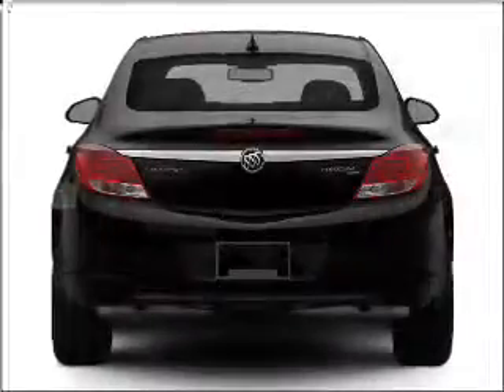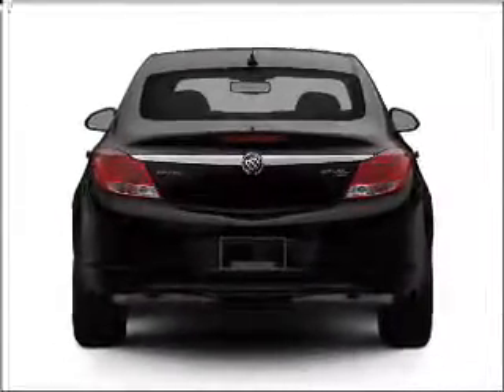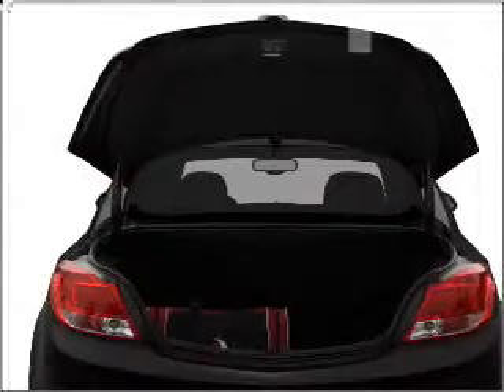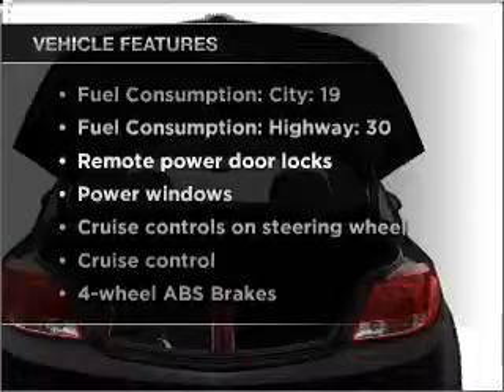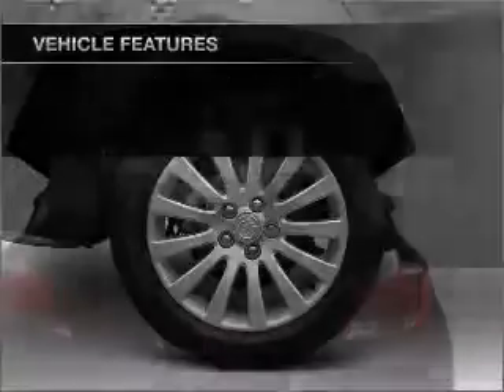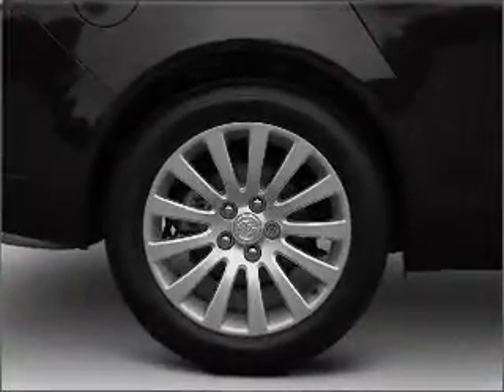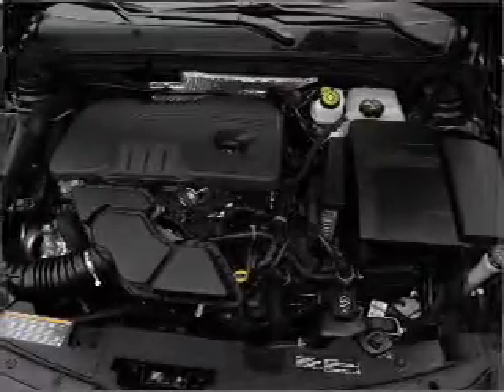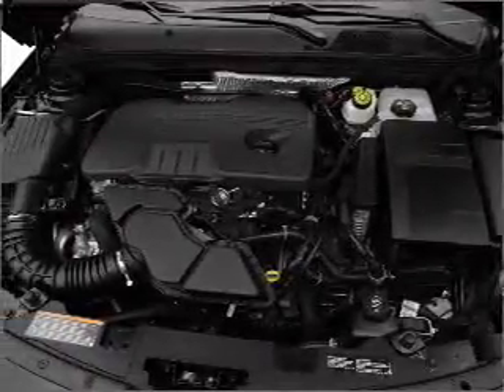2011 Buick Regal - Freehold NJ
Year: 2011
Make: Buick
Model: Regal
Trim: CXL Oshawa
Engine: 2.4 liter inline 4 cylinder 16 valve
Transmission: 6-Speed Automatic
Color: Gold Mist Metallic
Mileage:
Address:
4404 Route 9 South